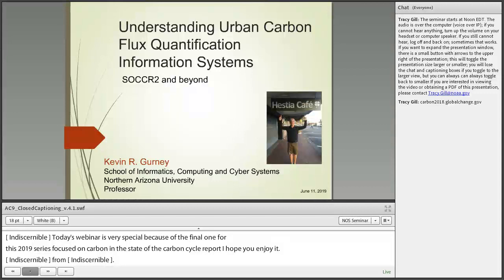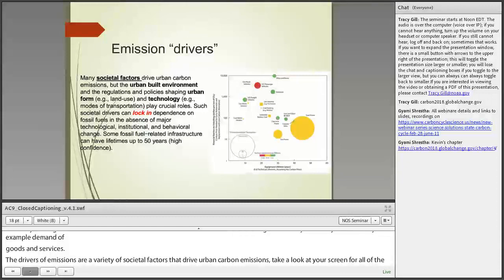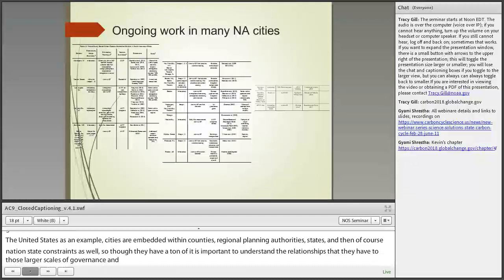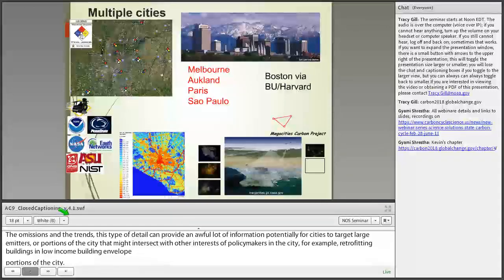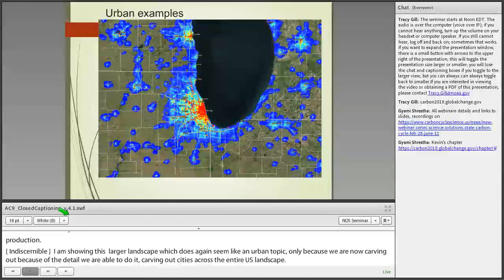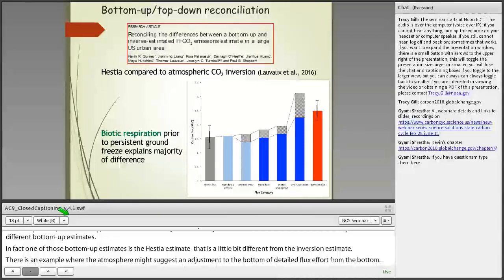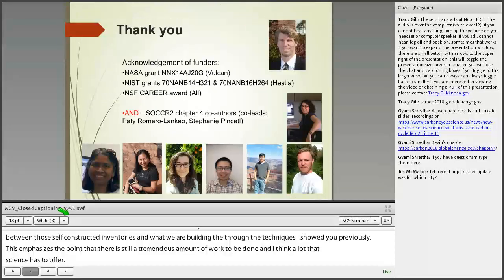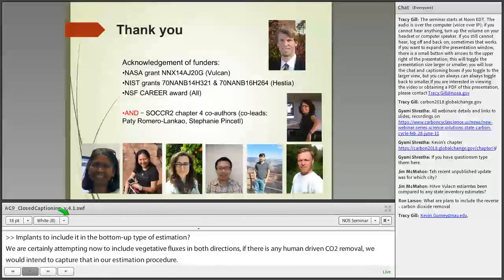Gurney - Urban Carbon on 6 11 2019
Talk given to a NOAA webinar series on research related to the urban carbon cycle